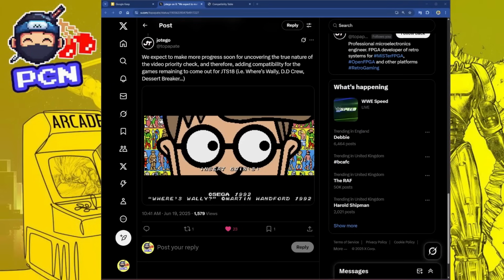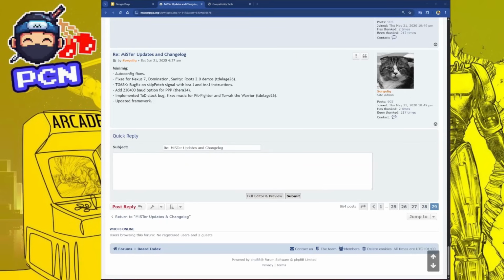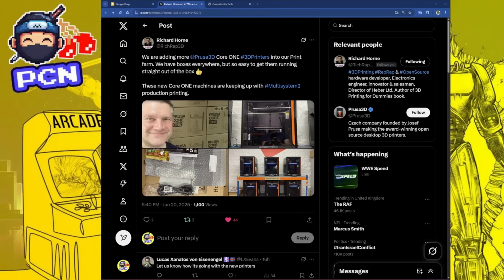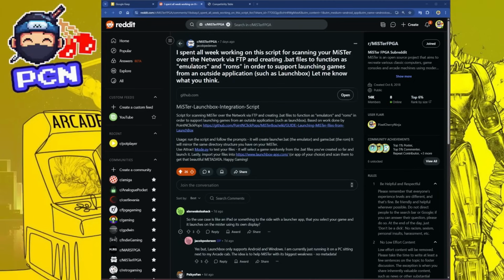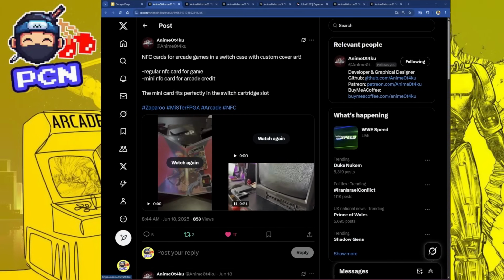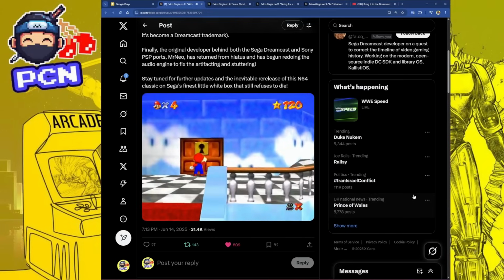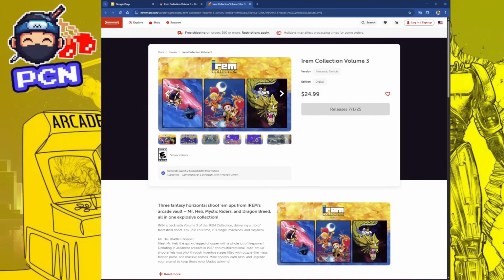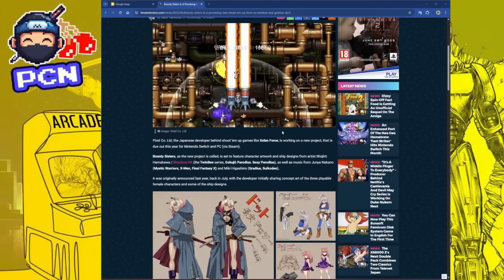MiSTer, Analogue Pocket, FPGA, Random & Retro Gaming News (ep152)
Check out Free Play City (Arcade)
199 Eade Rd, Harringay Warehouse District, London N4 1DN

Silver Ninja's
RGM @rgm4646
SmoMo

Bronze Ninja's
Juan Álvarez
BearOnGuitar
Scott Dowdle
Julien Hervieux

A special Thanks to all Channel Members
I Really Really Like PCN!
Random Gaming Moments (@rgm4646 )

I Really Like PCN!
Aleem Tayyab
Iñaki Etxebarria
O.M.A.Hei-Long
Julien Hervieux

I Like PCN!
SmoMo
SNKev411
Mike Jackson
Scandal_UK
Lord Metroid
Frankie Miranda
Christan Hines

Thanks you all for your support.

00:00 intro

0:58 Desert Breaker MiSTer & Analogue Pocket
02:19 Run & Gun MiSTer & Analogue Pocket
02:53 CPS3 MiSTer & Future FPGA device(s)
04:15 Laser Ghost Update MiSTer & Analogue Pocket
05:11 Miscellaneous fixes from JT and Team
06: Sega System 18 update MiSTer & Analogue Pocket

07:29 Furrtek Mystery work

08:31 Thunder Fox MiSTer

09:52 Phillips CD-I hits Update All

10:26 Amiga update MiSTer

11:13 MiSTer Multisystem 2

12:04 PC-Engine Major Update MiSTer

13:09 MiSTer via Launchbox

15:15 MiSTer MIDI Board

15:44 Zaparoo & Anime0t4ku latest works

18:33 Sipeed Tang Console sale

19:04 Mario 64, Mario Kart 64 & Sonic Mania Plus Dreamcast

20:54 Irem Collection Vol 3

22:17 Toaplan Merch

23:18 Chronicles of the Wolf

24:19 Bounty Sisters

25:27 Animal Crossing GameCube decompiled

Intro and Outro sometimes features Fightcade replays